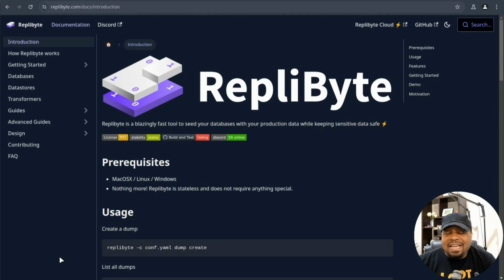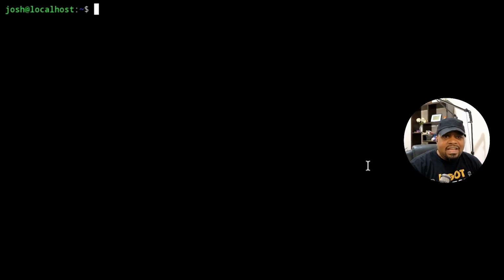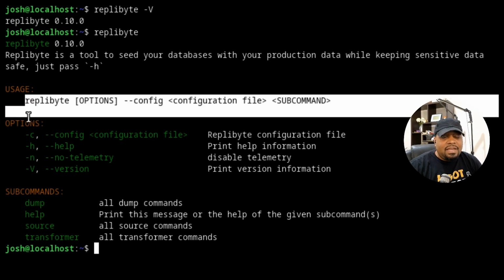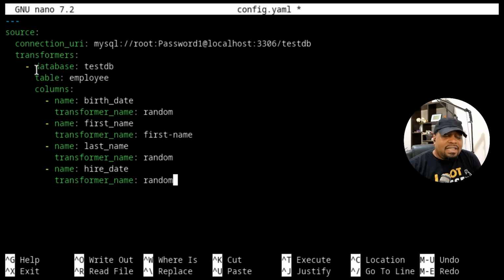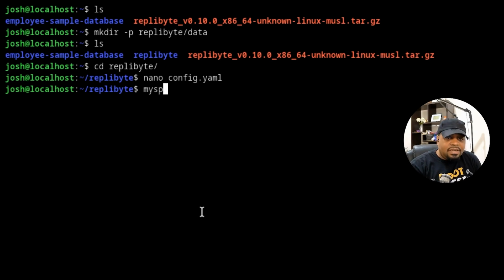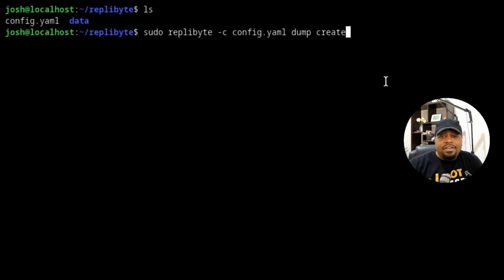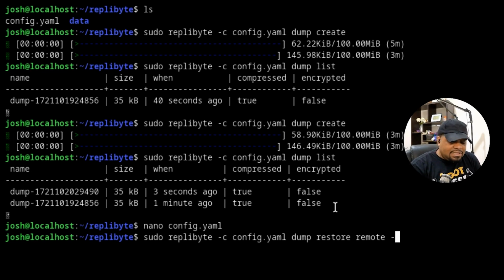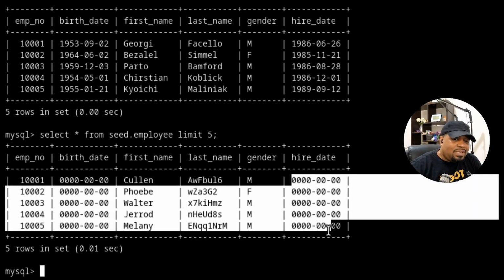Database Testing with RepliByte | Securely Anonymize Production Data for Testing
New to Cloud Computing?

In this video, @KeepItTechie explains how to install and use Replibyte to assist with database development in the Akamai Connected Cloud.

Chapters:
0:00 Introduction
0:49 Replibyte Overview
2:01 Insall Replibyte
5:47 Create a Directory
6:19 Configure Replibyte
6:50 Part 1: Source
7:28 Part 2: Transformers
9:39 Part 3: Databases
13:45 Part 4: Destination
14:30 Restore Replibyte
17:27 Conclusion

Product: Akamai, Replibyte, PostgreSQL; @KeepItTechie